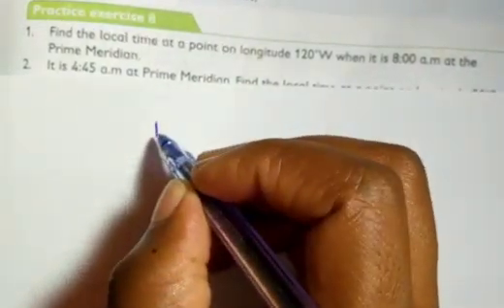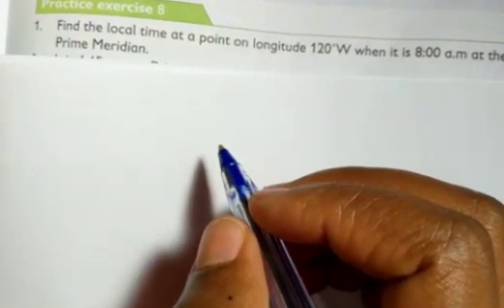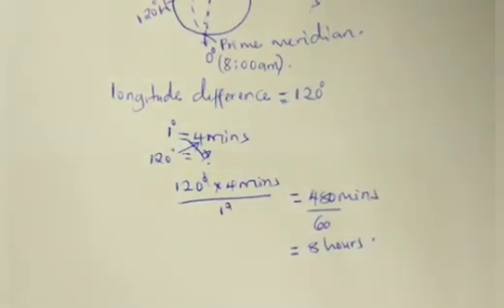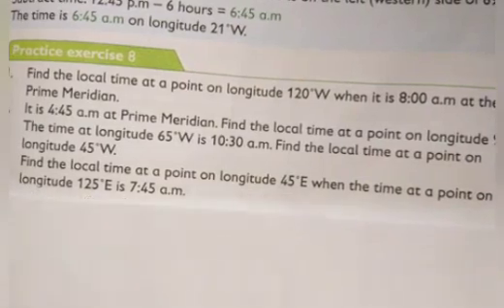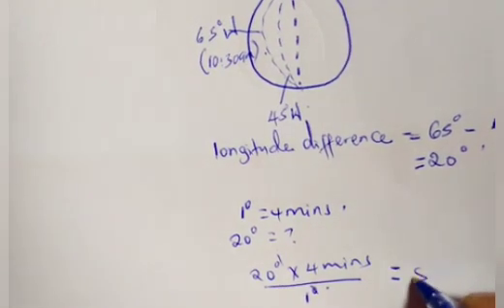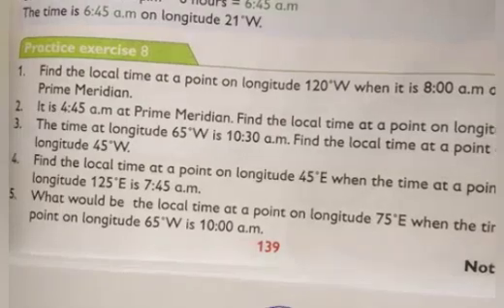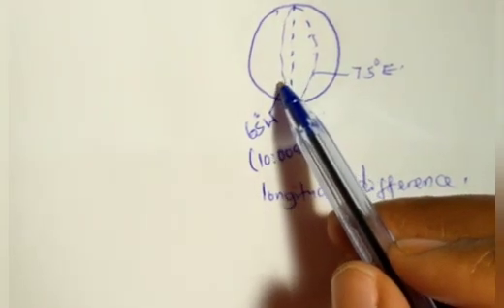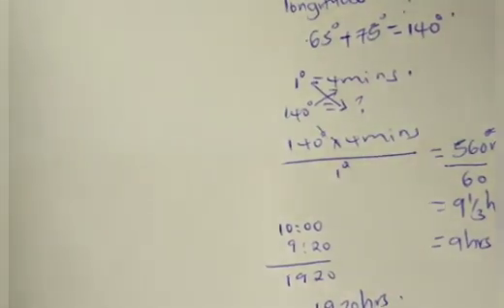LONGITUDES AND TIME DIFFERENCES/ Grade 9 Mathematics full lesson.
Welcome to today’s Grade 9 Mathematics lesson on Longitudes and Time Differences! 🌍
In this lesson, you’ll learn:
✅ Meaning of longitude in mathematics
✅ How the Earth’s rotation relates to time
✅ The 1°= 4 minutes rule explained
✅ Step-by-step worked examples
✅ Practice questions to test understanding

Perfect for JSS learners, teachers, and exam revision.

👩‍🏫 Taught by: Tr. Purity Joel
📘 Topic: Longitudes and Time | Mathematics Grade 9